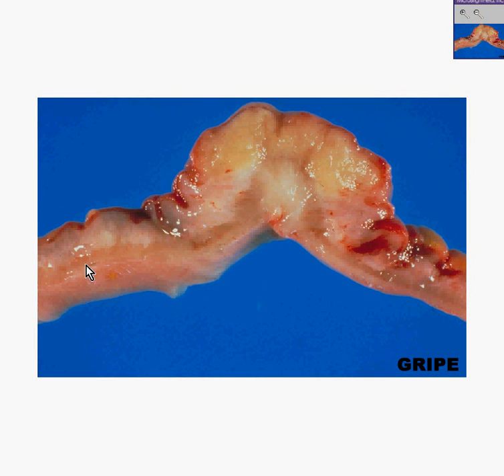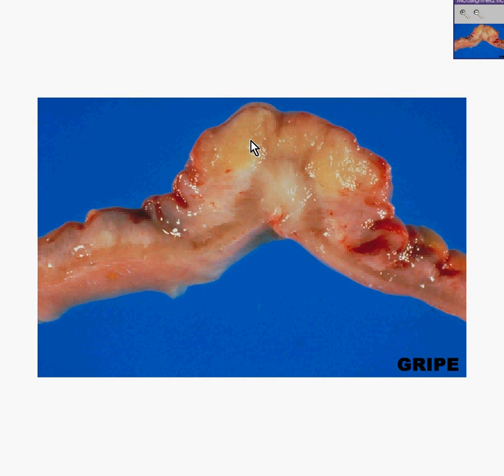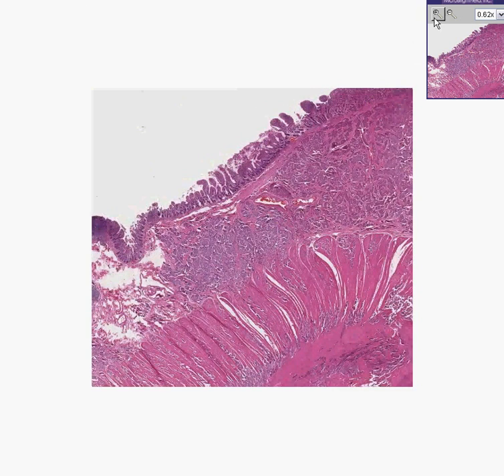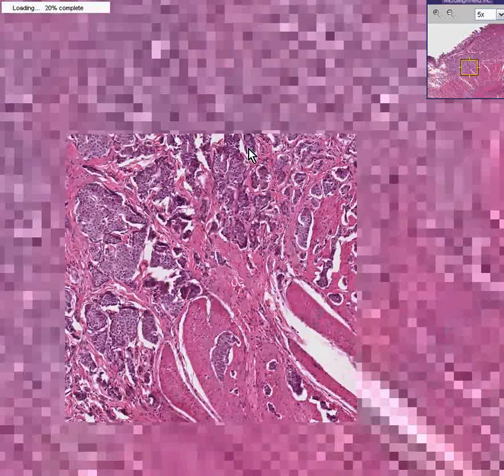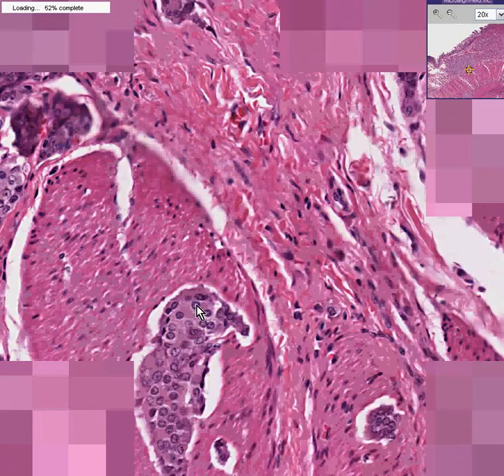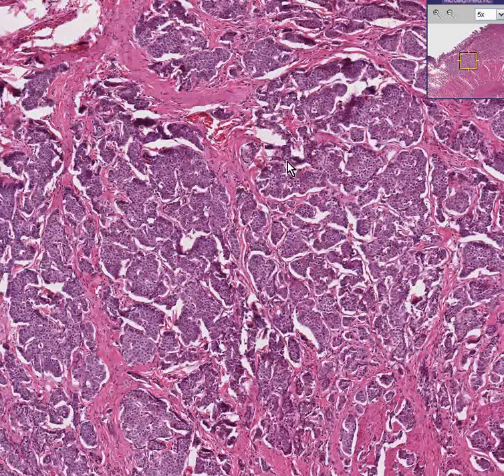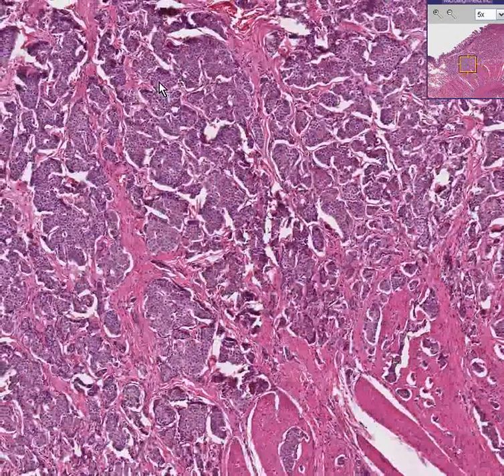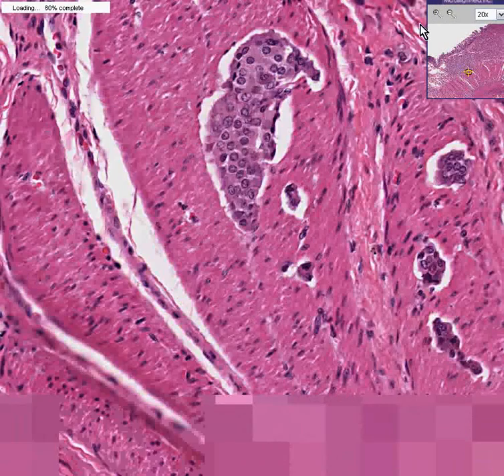Histopathology Small intestine--Carcinoid tumor